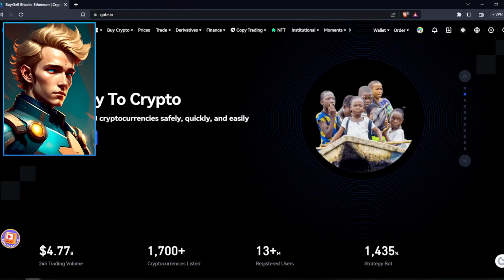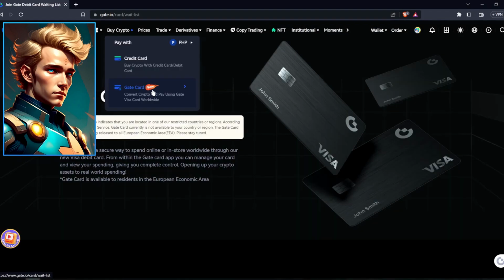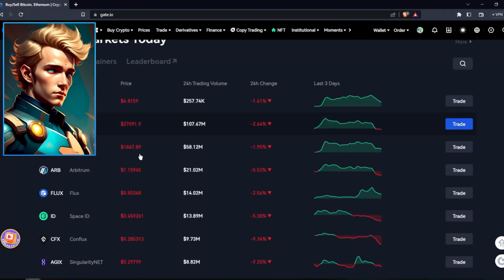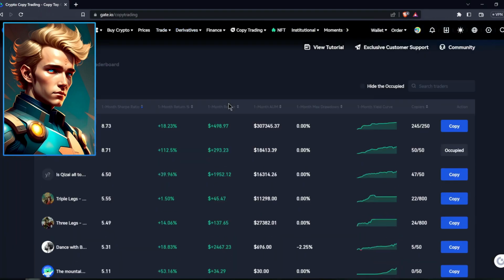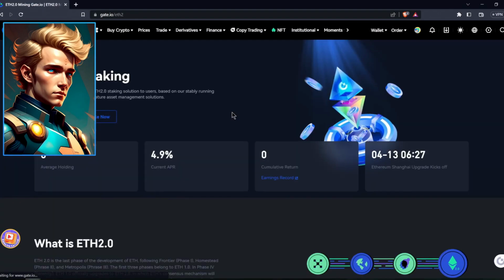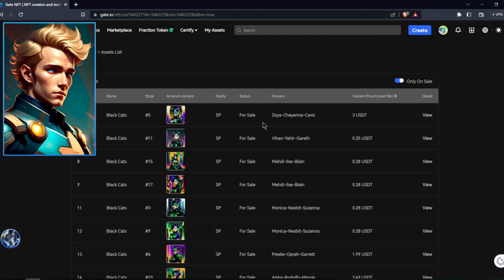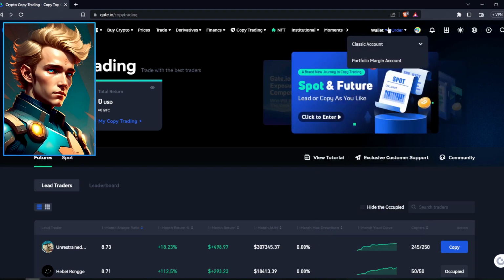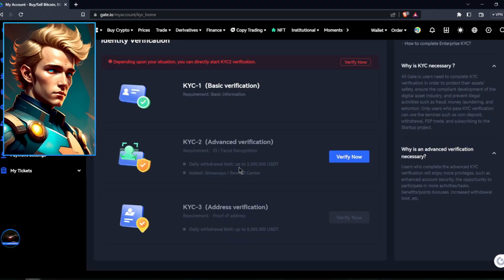Gate.io - Best Exchange 2024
Today we talk about Gate and what the exchange offers!